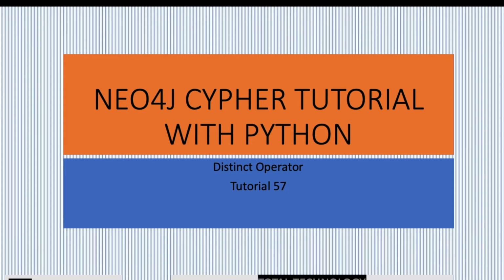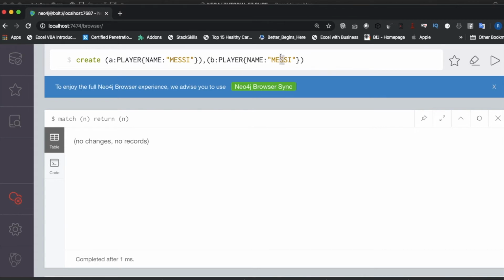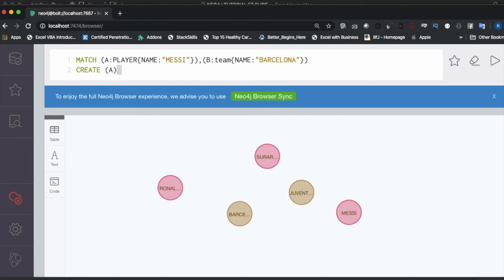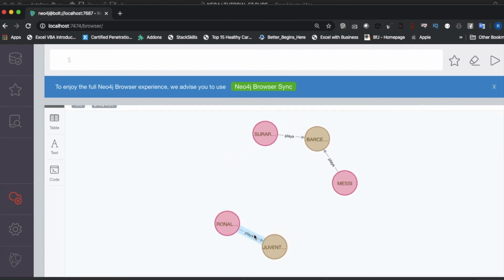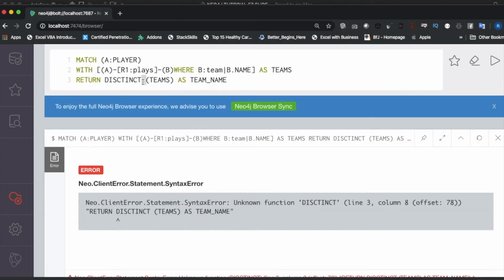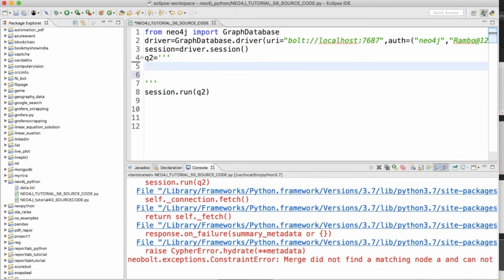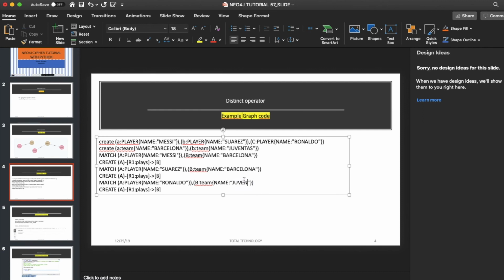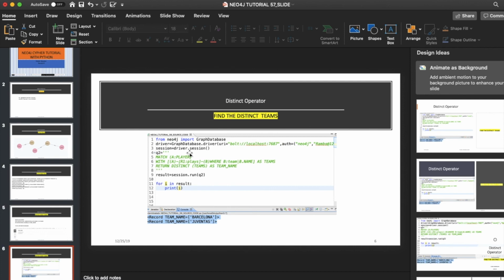NEO4J|NEO4J TUTORIAL|Neo4j Python|Neo4j Graph Database|NEO4J CYPHER DISTINCT OPERATOR|PART:57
NEO4J
NEO4J TUTORIAL
NEO4J PYTHON
NEO4J CYPHER
NEO4J CYPHER DISTINCT OPERATOR
NEO4J DISTINCT OPERATOR